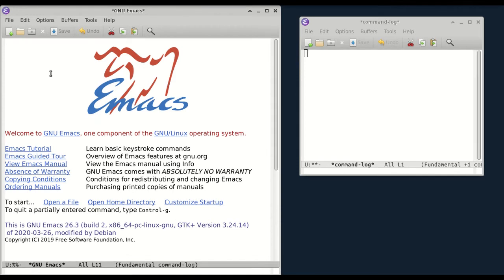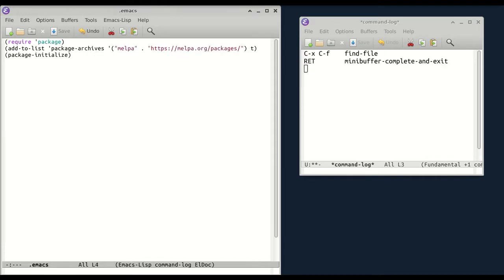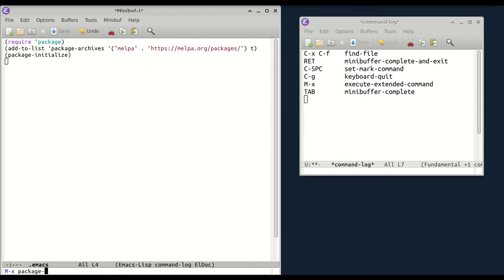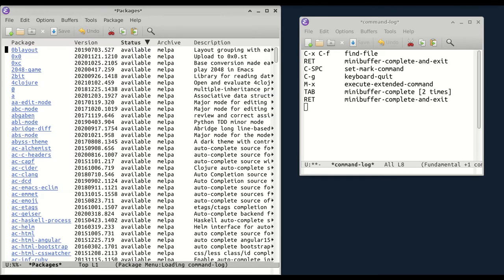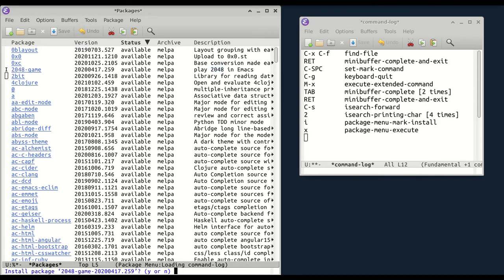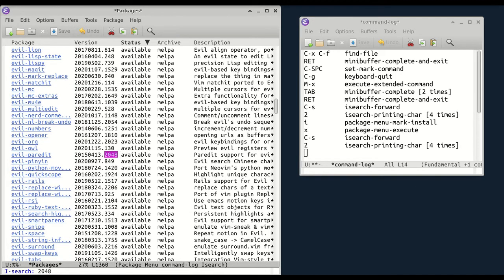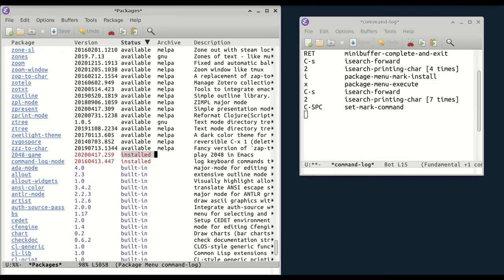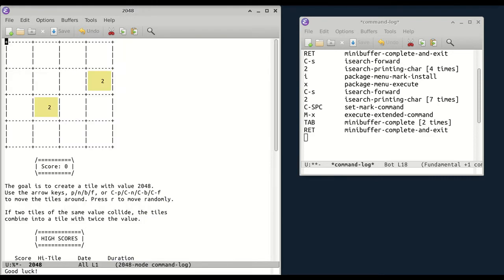Install packages in emacs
In this tutorial we show how to install packages in emacs from gnu and melpa repositories using the standard package manager.